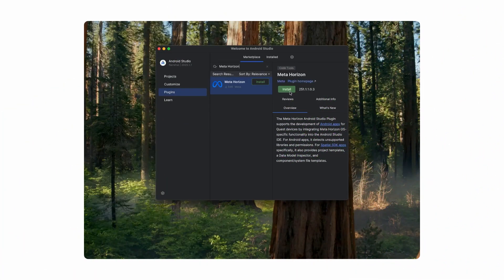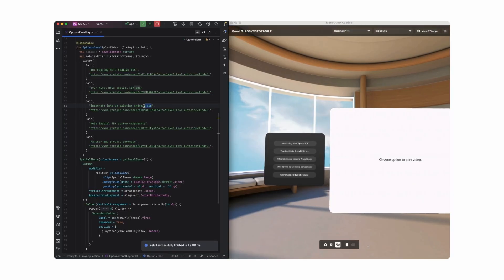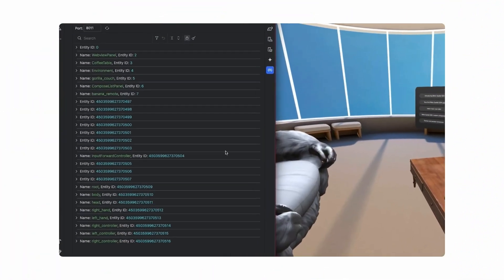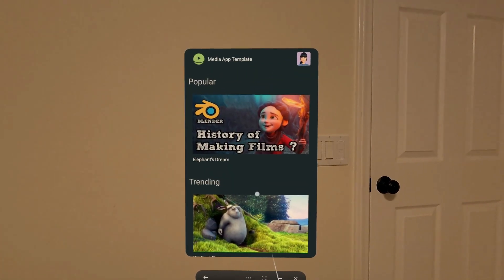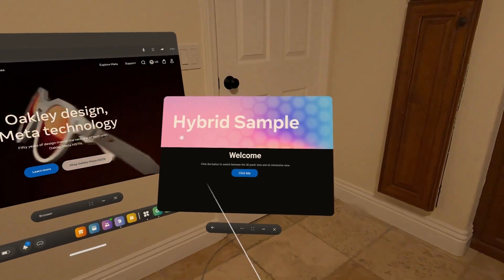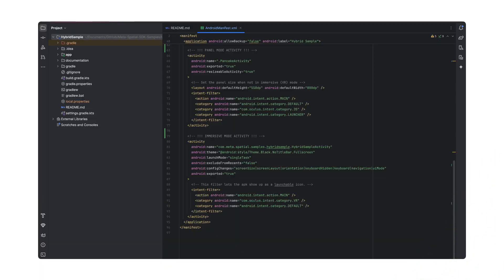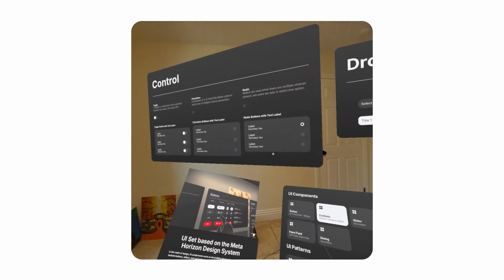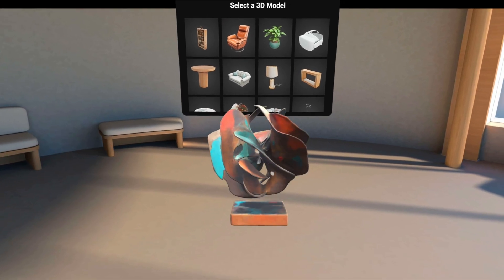Getting Started with Spatial SDK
Join Michael Borke, Partner Engineer, AR/MR, Meta, and Aidan Tran, Software Engineer, Meta, to learn about Meta Spatial SDK. Combine the rich ecosystem of Android development and the unique capabilities of Meta Horizon. Use the mobile development languages, tools and libraries you’re already familiar with to create completely new immersive apps, or take your existing mobile app and extend it by adding spatial features.